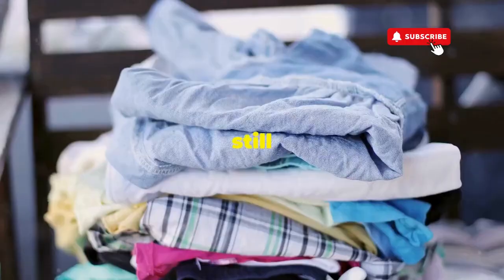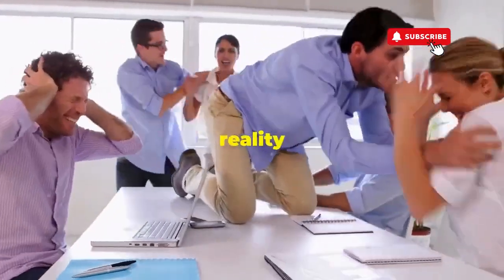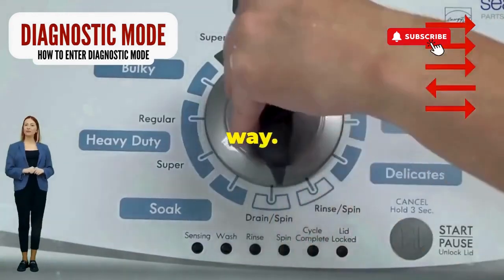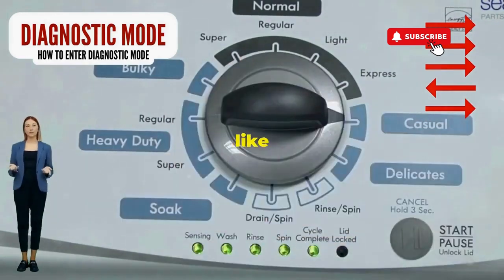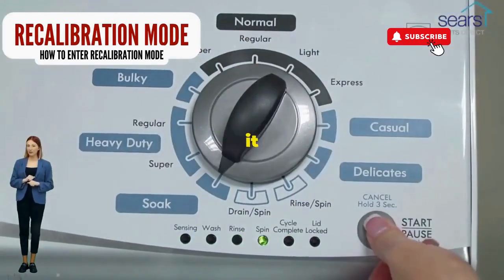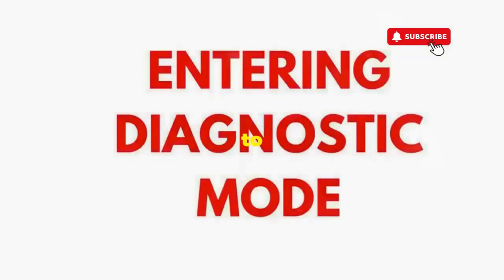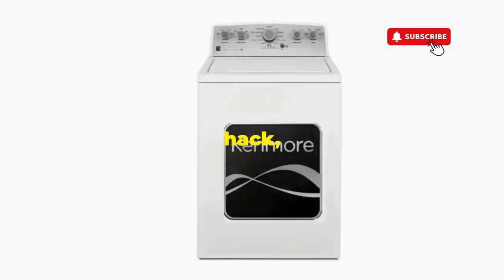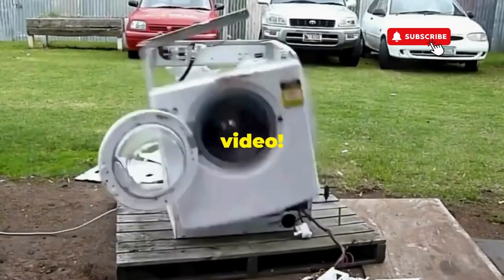Kenmore washer reset timer